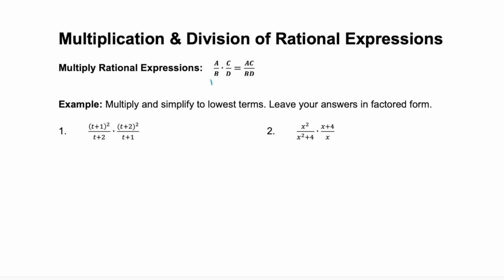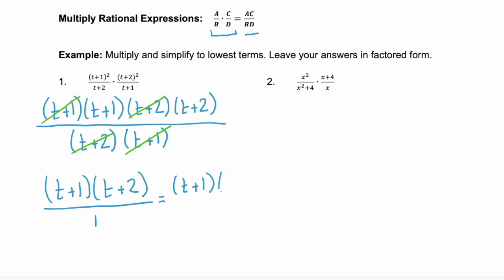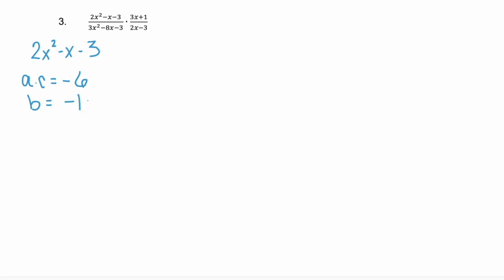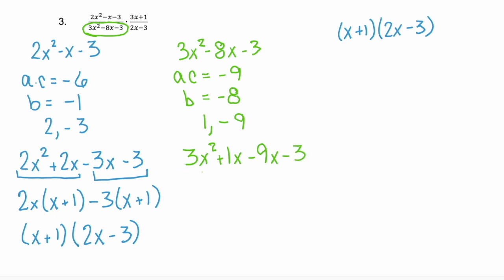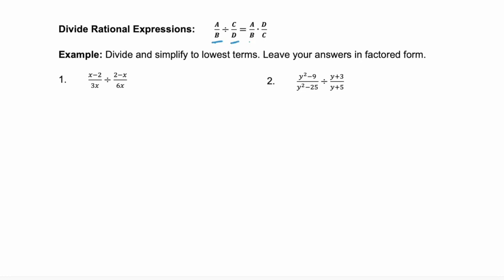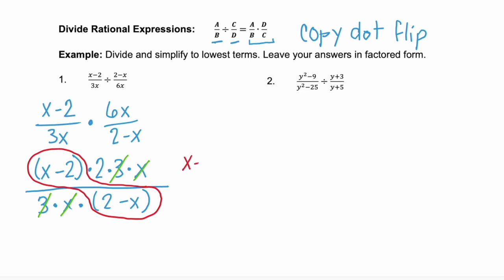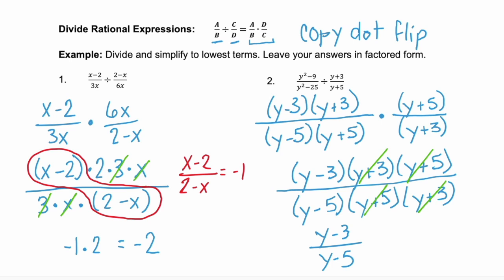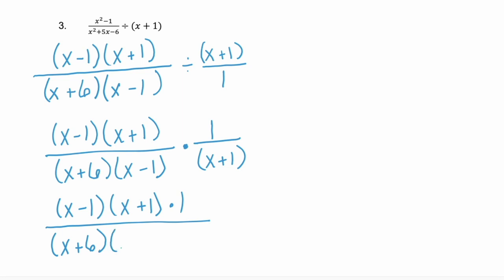Multiplication & Division of Rational Expressions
Multiplication of Rational Expressions. Multiply straight across.  Multiply the numerators, multiply the denominators, then simplify. Division of Rational Expressions. Multiply the first fraction by the reciprocal of the second fraction.  Copy Dot Flip.

Algebra Example:
*Multiply and simplify to lowest terms. Leave your answers in factored form.
(t+1)^2 / (t+2) * (t+2)^2 / (t+1)
x^2 / (x^2 + 4) / (x+4) / x
(2x^2-x-3) / (3x^2-8x-3) * (3x+1) / (2x-3)
*Divide and simplify to lowest terms. Leave your answers in factored form.
(x-2) / 3x ÷ (2-x) / 6x
(y^2-9) / (y^2-25) ÷ (y+3) / (y+5)
(x^2-1) / (x^2+5x-6) ÷ (x+1)